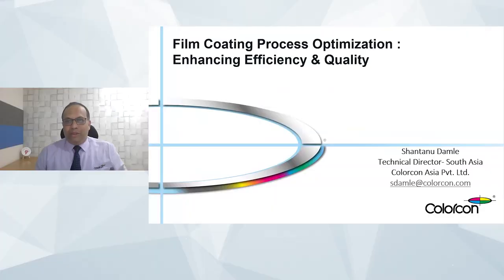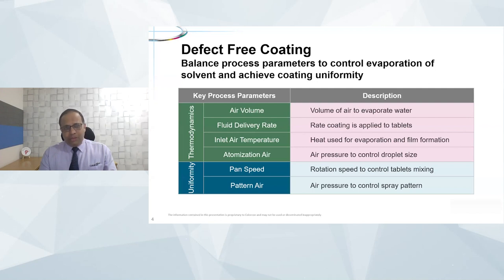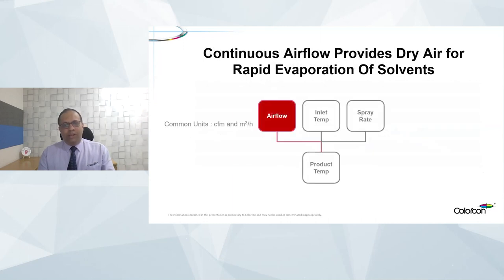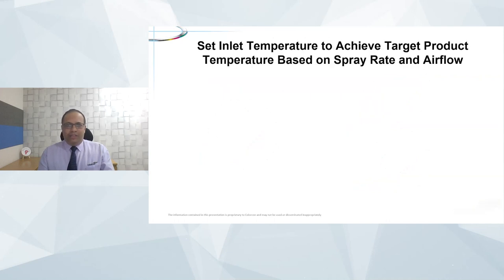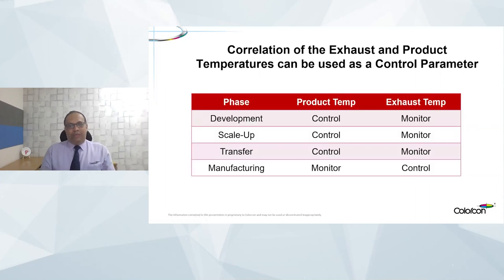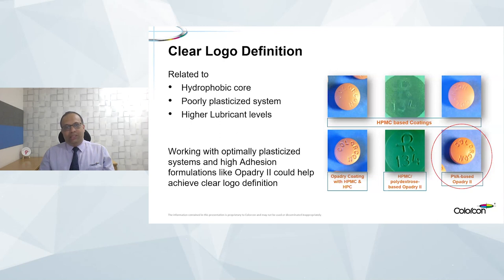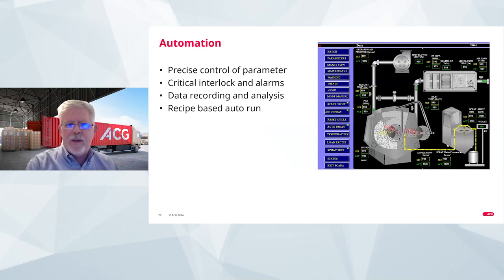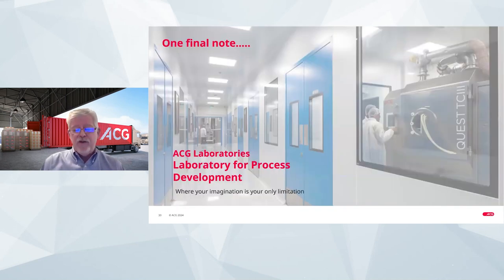Optimize 360' Episode 2: Enhancing tablet coating for continuous improvement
Episode 2 of the 'Optimize 360 Coating Excellence Series' webinar, focusing on ‘ Enhancing tablet coating for continuous improvement ’ organized by ETPharma in collaboration with ACG World. Webinar series by ACG world & ETPharma on Technological advancements transforming pharmaceutical tablet coatings.

Speakers:
John Carey, Head of Sales - North America, ACG
Shantanu Damle, Technical Director – South Asia, Colorcon Asia Pvt Ltd,
Mayur Patel, Head-Formulation Development, Apnar Pharma